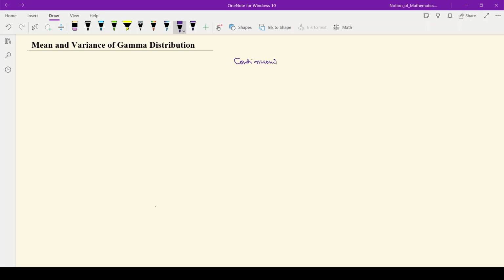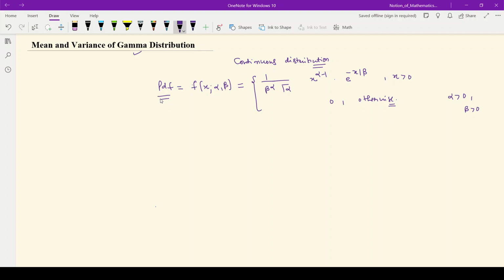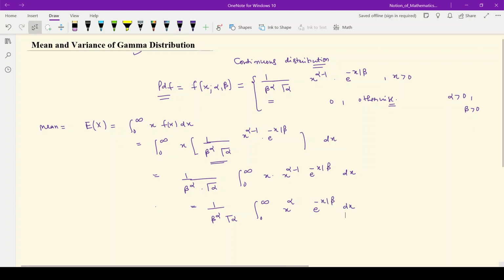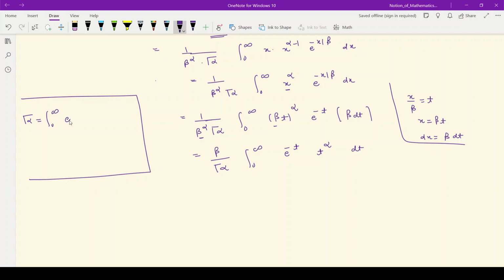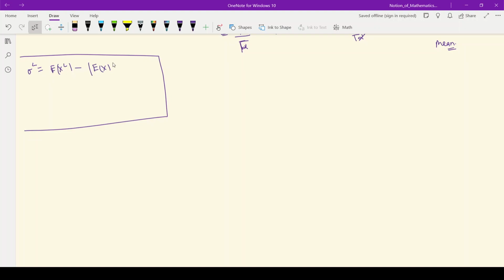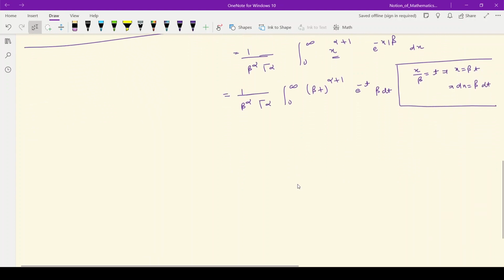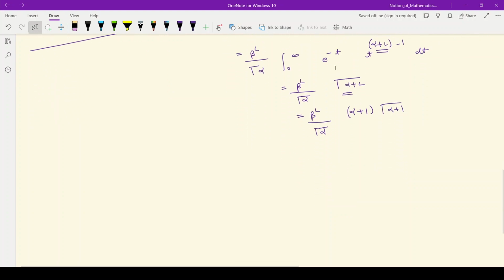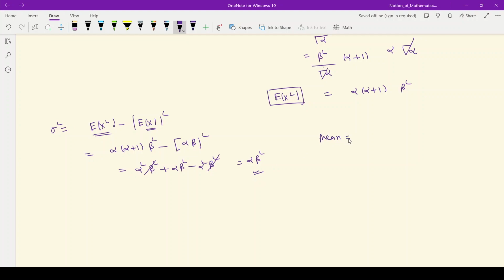MEAN AND VARIANCE OF GAMMA DISTRIBUTION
In this video, mean and variance of Gamma distribution are discussed.